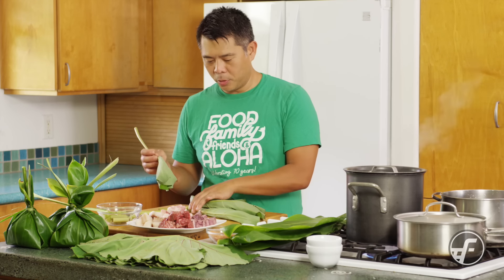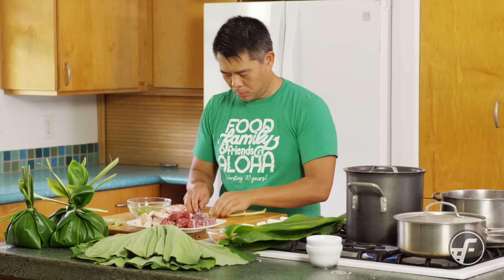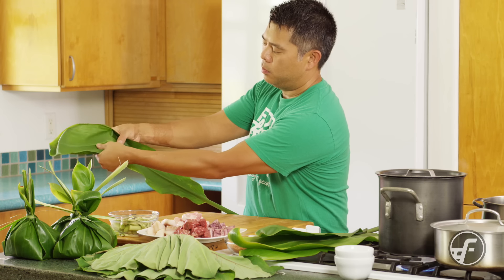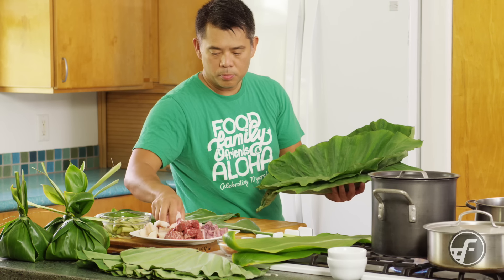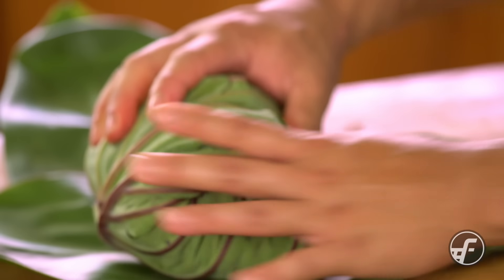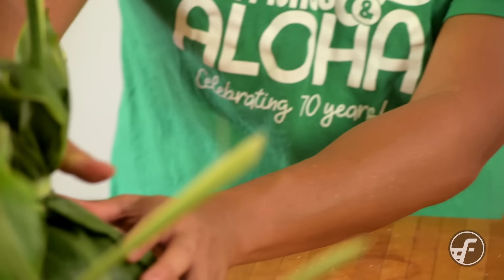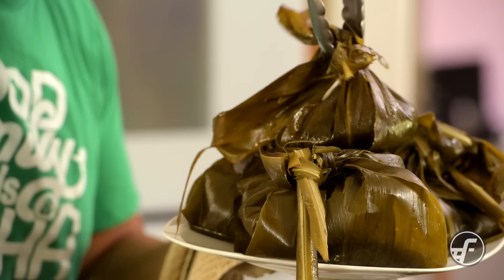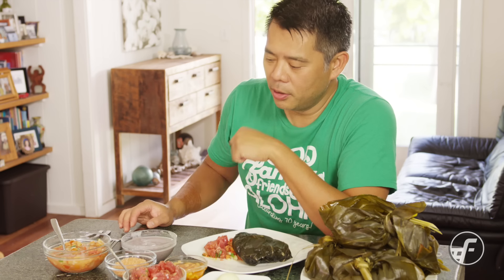How To Make The Ultimate Laulau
Get ready to feast your eyes! Chef Keoni combines the delicious flavors of pork, beef, butterfish & sweet potato to make the Ultimate Laulau. To learn how to make this recipe, visit Foodland.com/recipes.